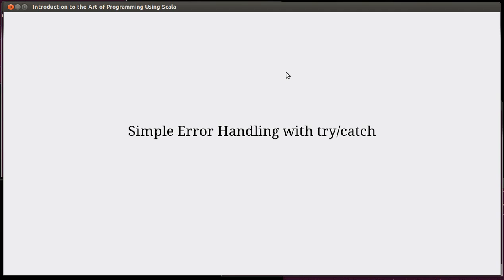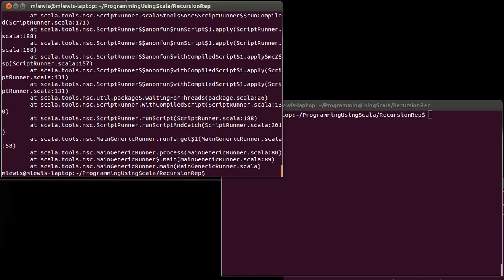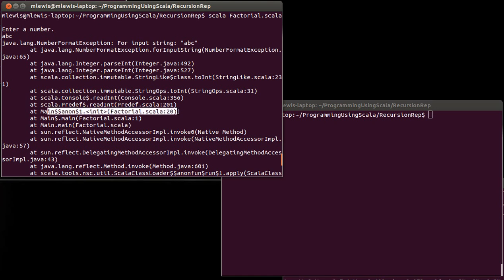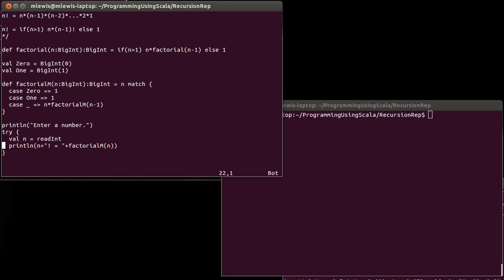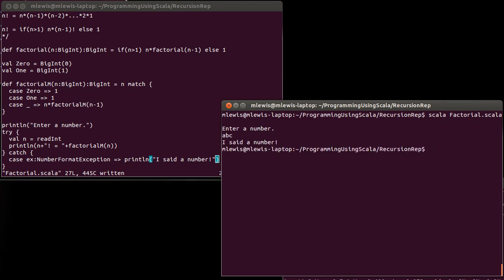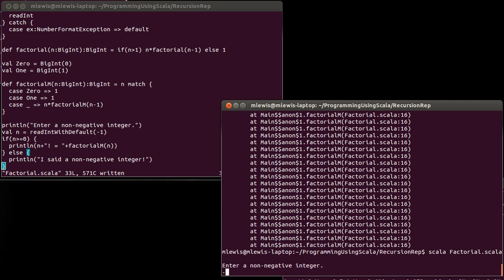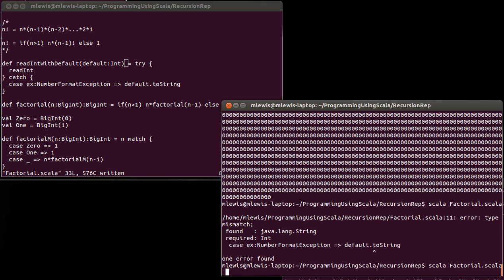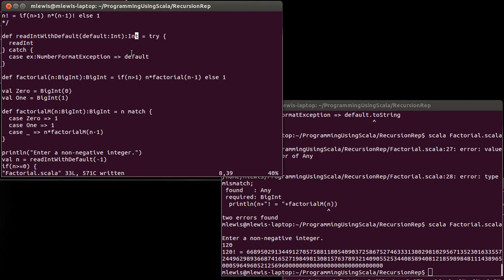Error Handling with the try/catch Construct (using Scala)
This video shows very simple error handling with try/catch used as both a statement and an expression.